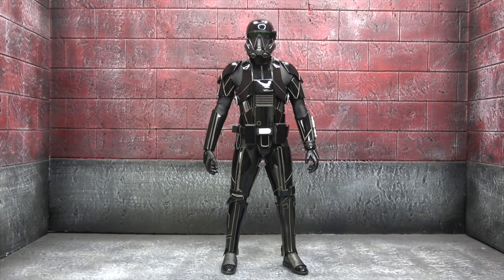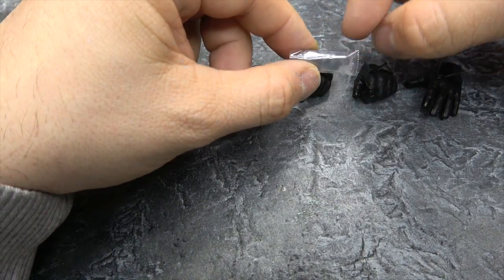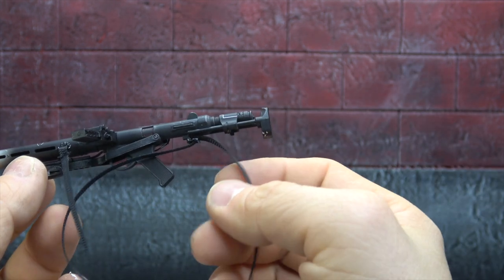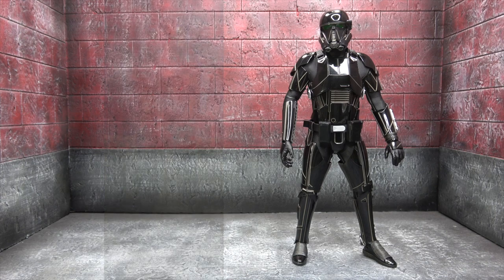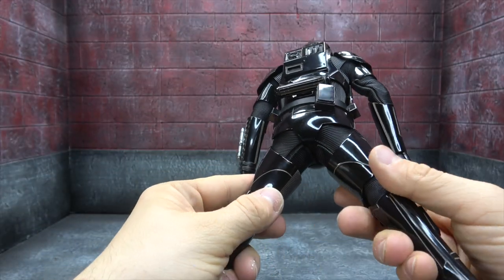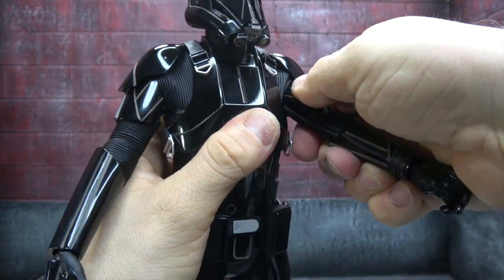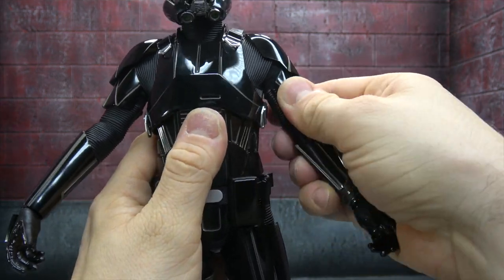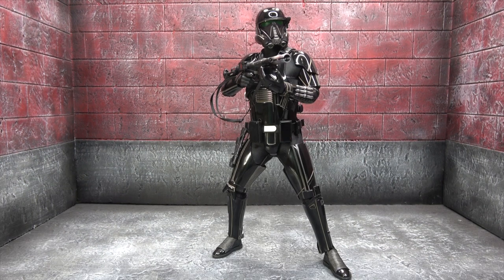Hot Toys Deathtrooper Mandalorian